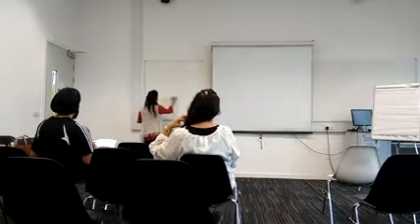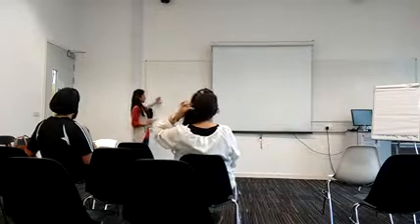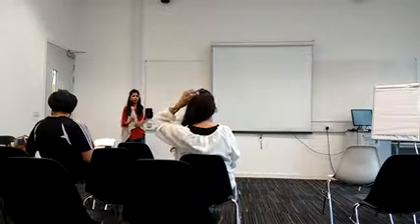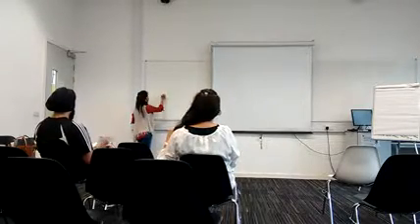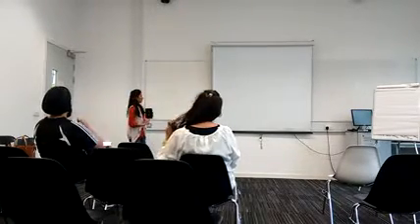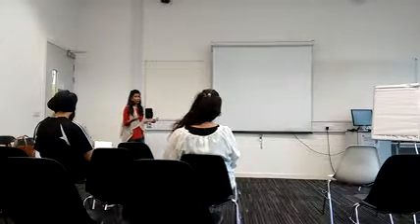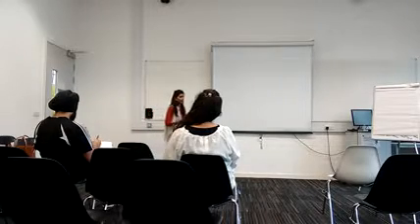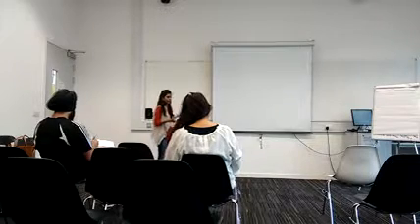How to organise your speech - Swati